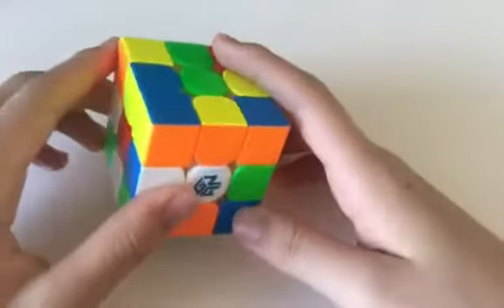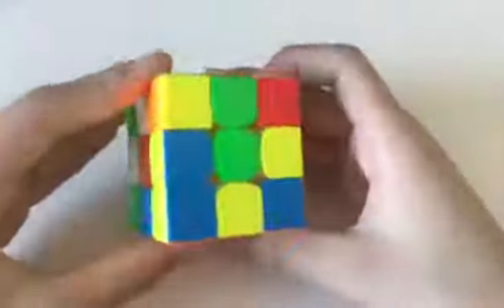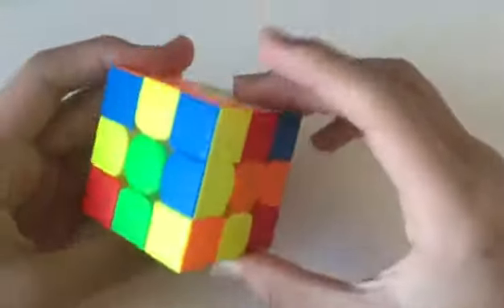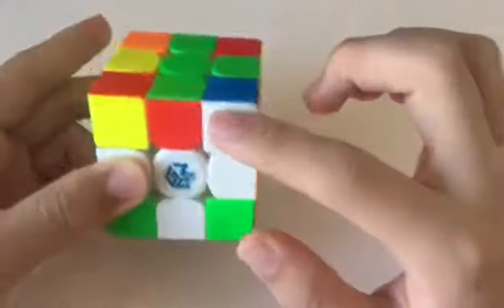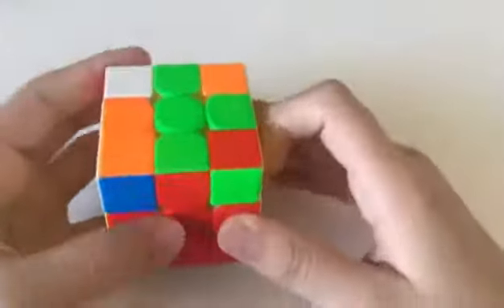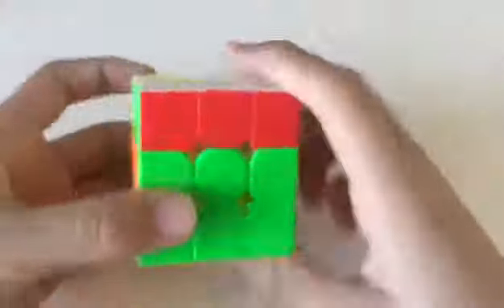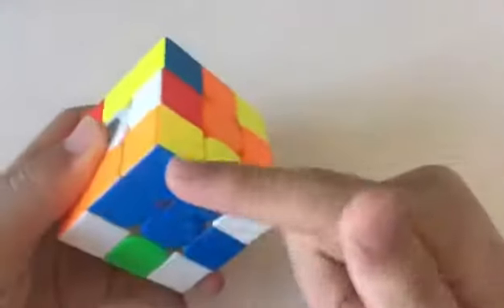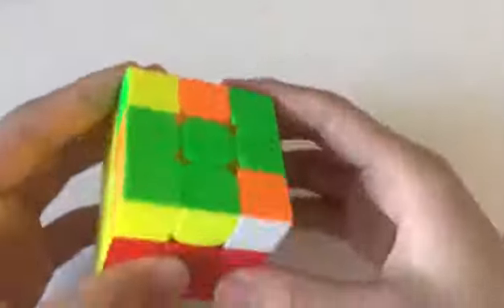Breakdown of Tymon Kolasinski's Brilliant 3.70!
Cube: GAN 13 Maglev
Scramble: U B2 F2 L2 D R2 D' F2 U' B2 F' D R2 U' L F' R2 D F2 L'